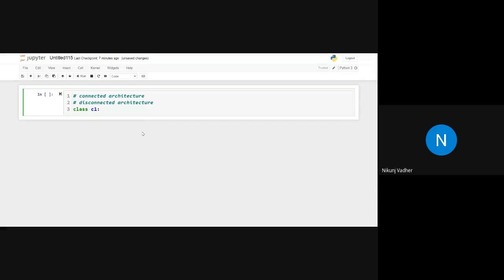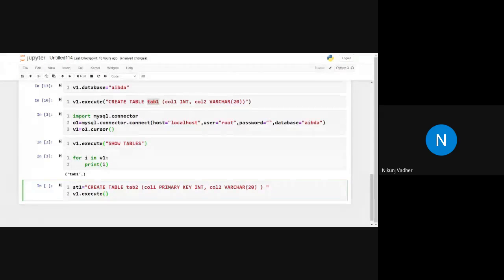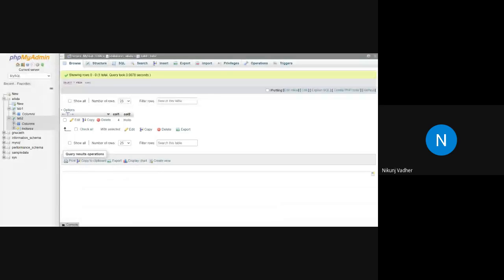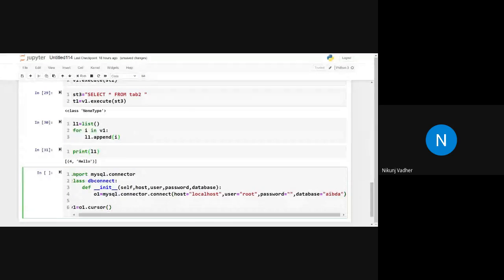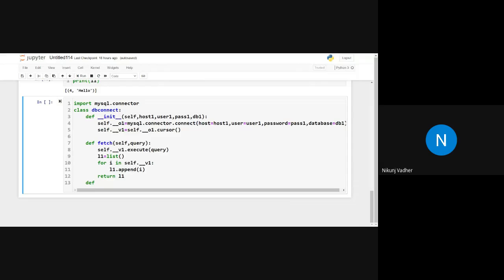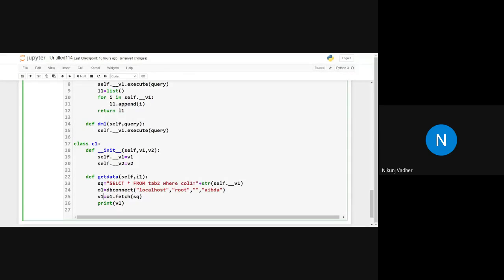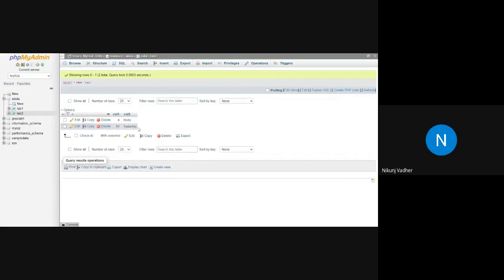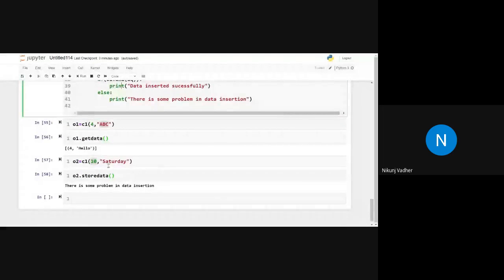3TP1+3TO1 PP NV 2020 10 17